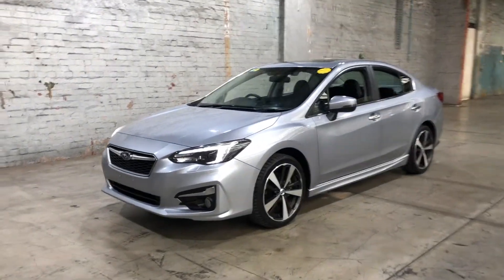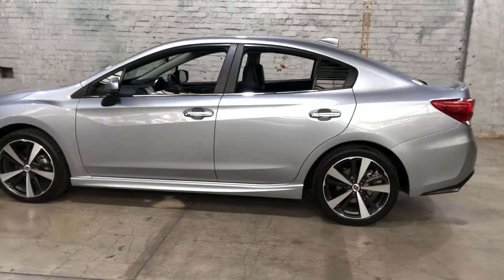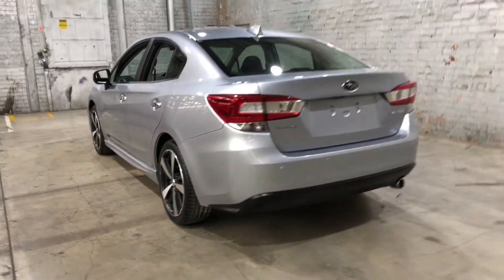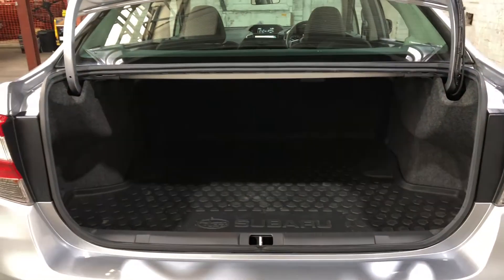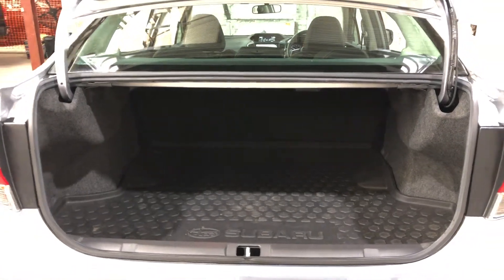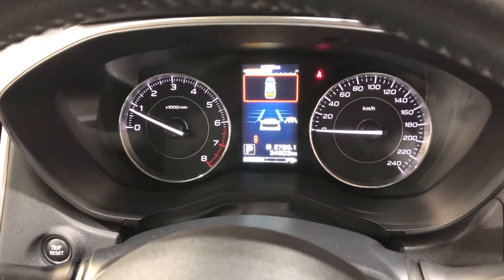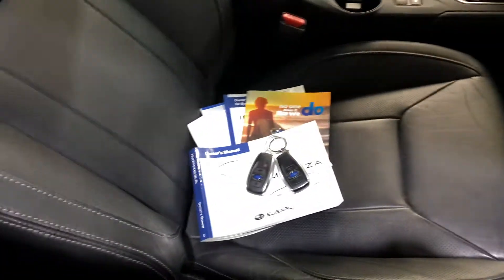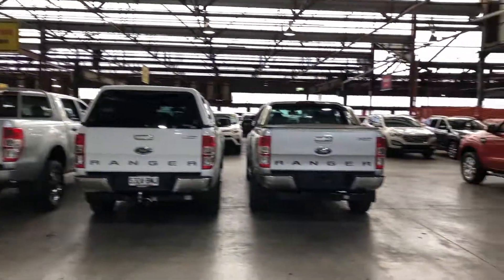2017 Subaru Impreza G5 MY18 2.0i-S CVT AWD Silver 7 Speed Constant Variable Sedan # 52915